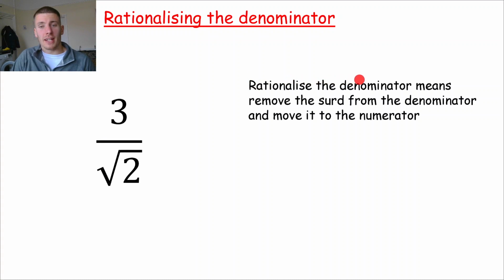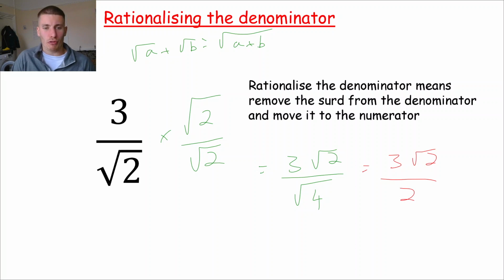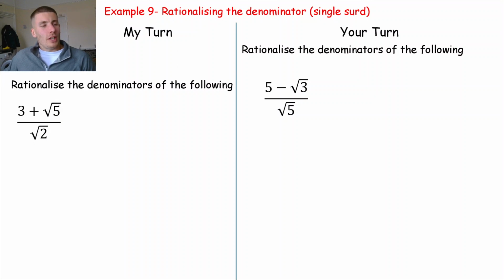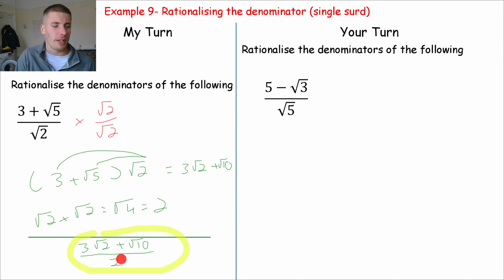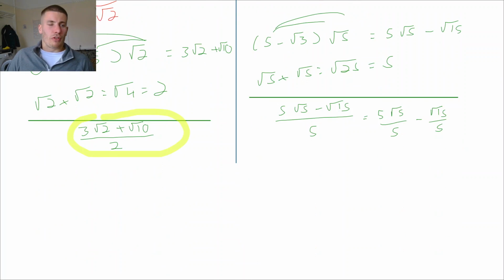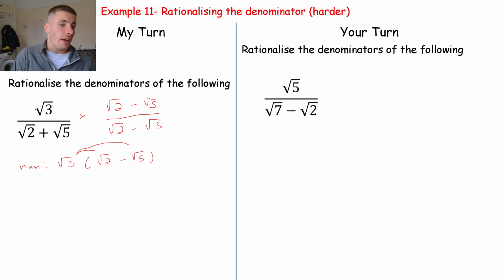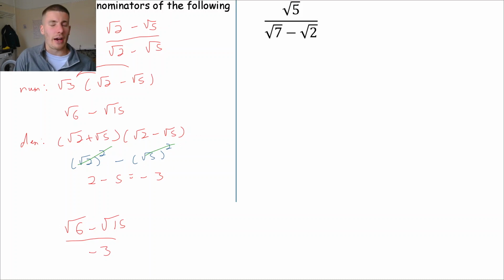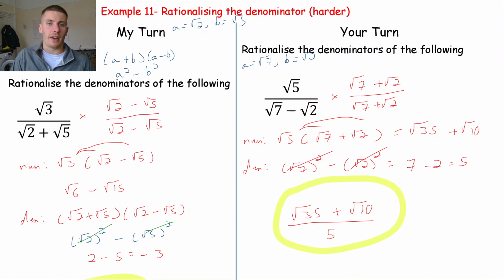AS AQA 2.12 Rationalising the Denominator